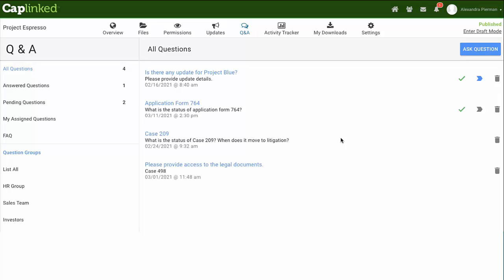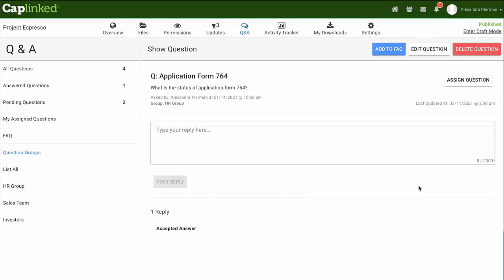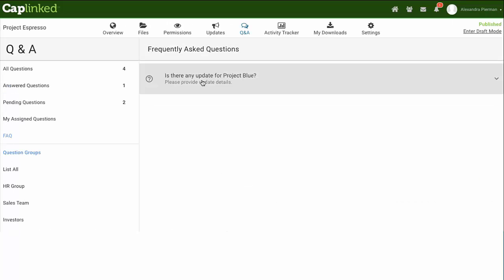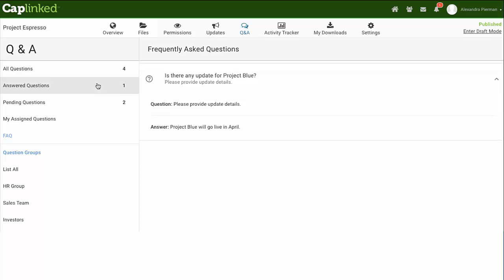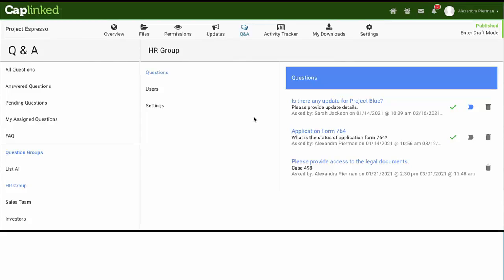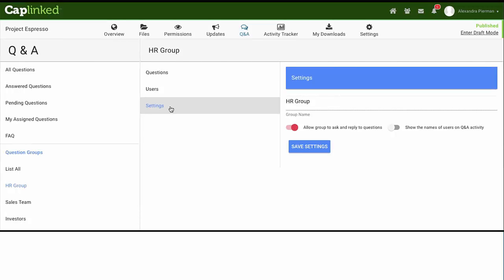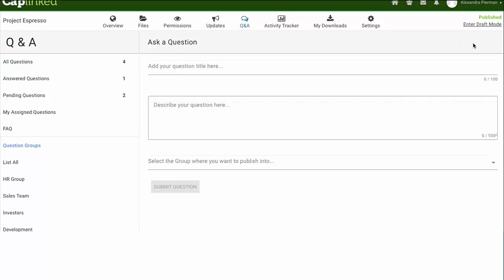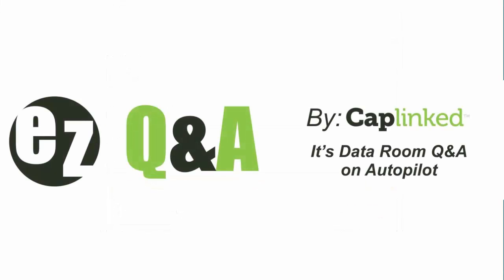Caplinked - EZ Q&A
Trusted Virtual Data Rooms
With CapLinked, you can securely manage documents and mergers & acquisitions activity, perform due diligence, and handle contract negotiations.